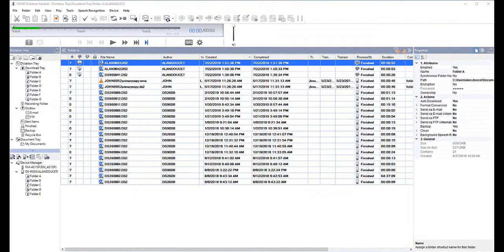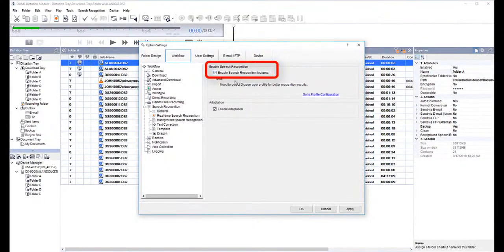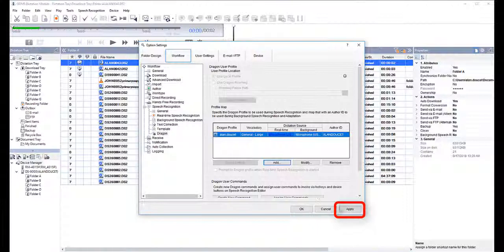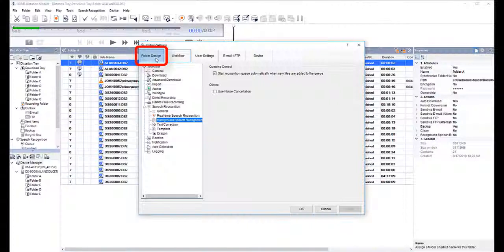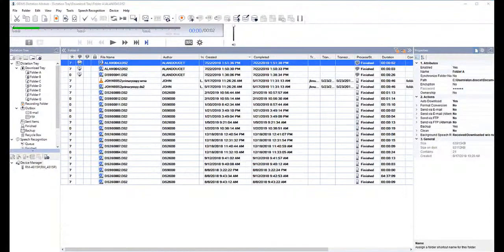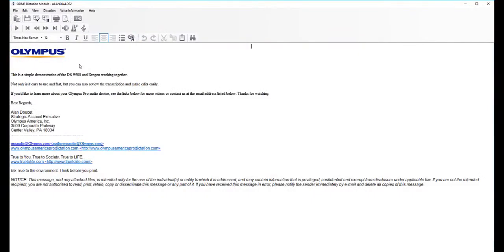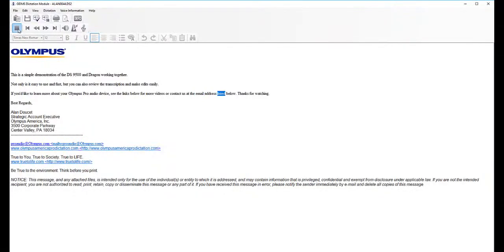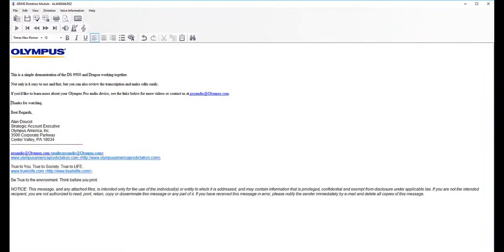Olympus and Dragon for Backend Speech Recognition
If you have Dragon 14 or 15, Professional, Legal, Individual or Group, we can connect your profile to ODMS and automate your back end speech recognition process.

By the time you're finished this video, you will be able to:
-Connect your Dragon Profile to ODMS
-Automatically transfer files from your Recorder into ODMS which will transcribe the files for you.
-Review your transcription and make edits.